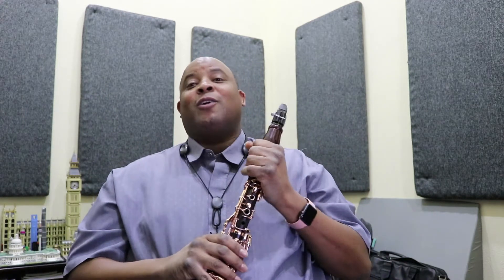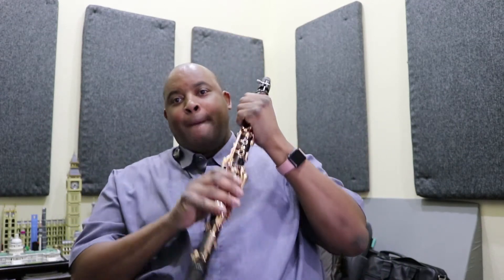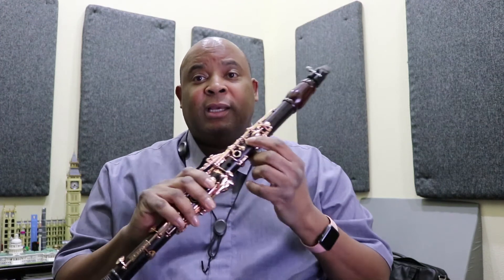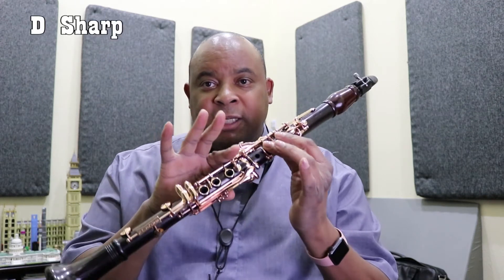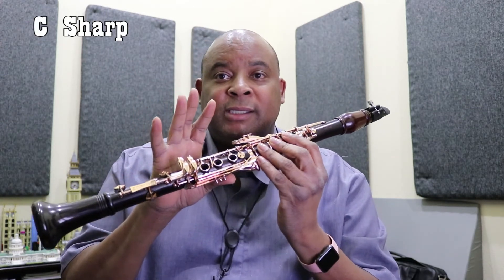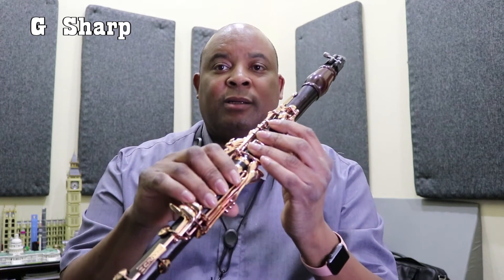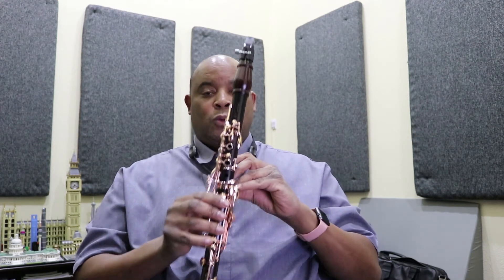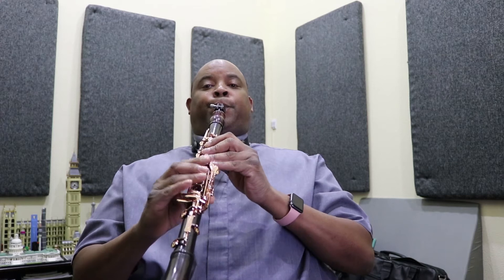Learn Despacito - Clarinet Tutorial (Chorus) {Rudeway}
Despacito - Clarinet Tutorial {Rudeway}